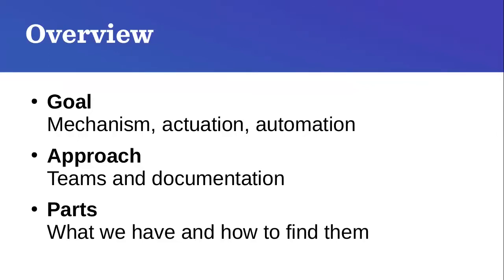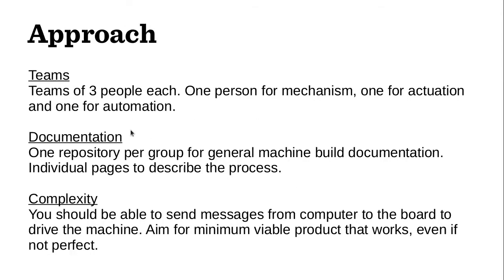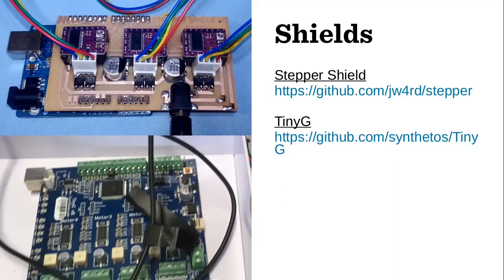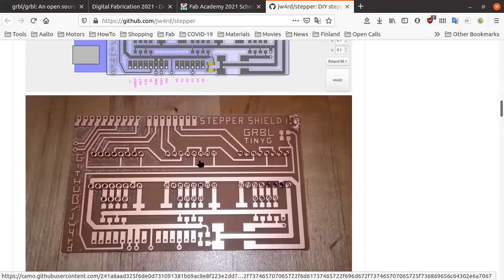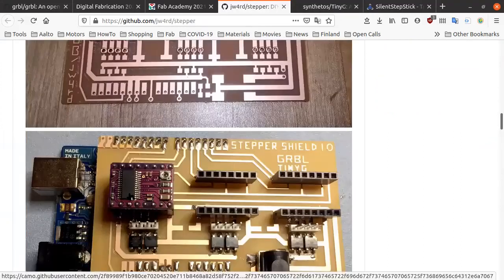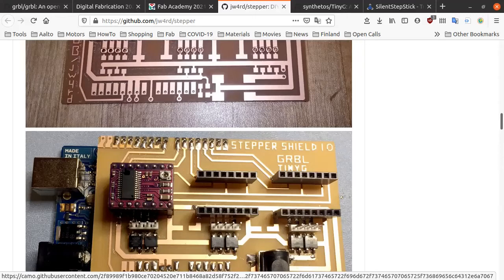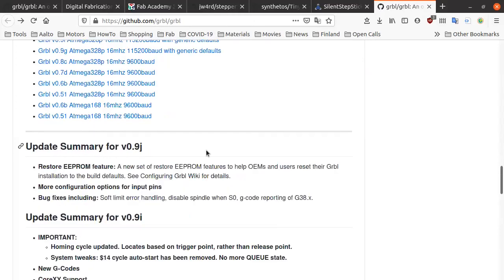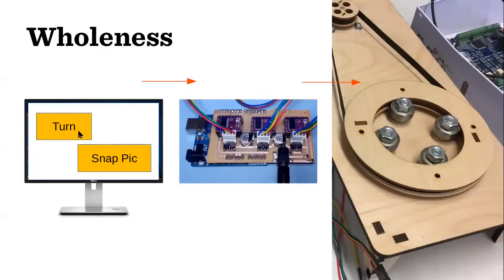Machine Building Introduction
This video is an attempt to demystify the Fab Academy machine building assignment. In short we work in teams with 3 participants where each has a clearly defined task: mechanism, actuation and automation. This is only one approach of multiple possible.